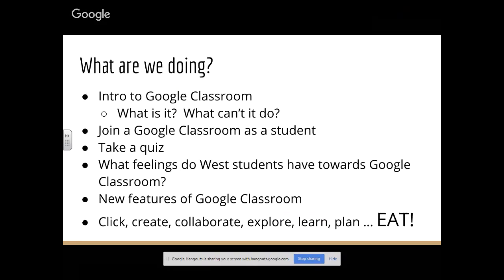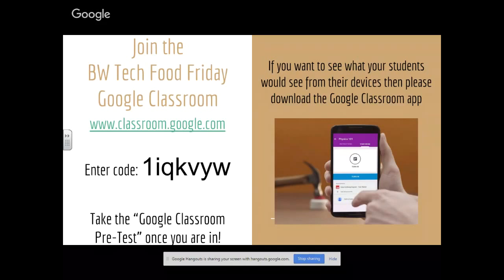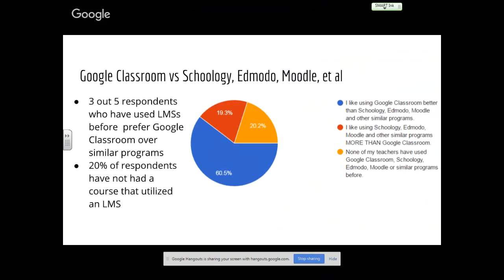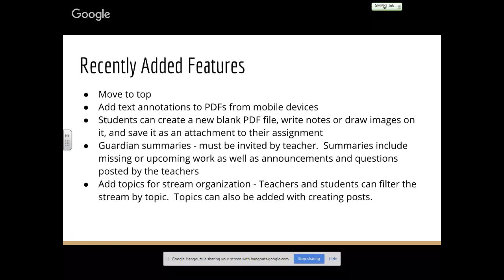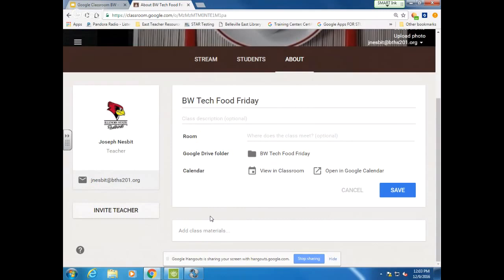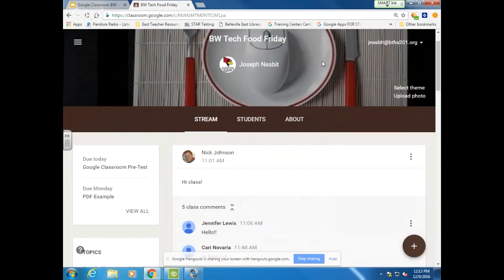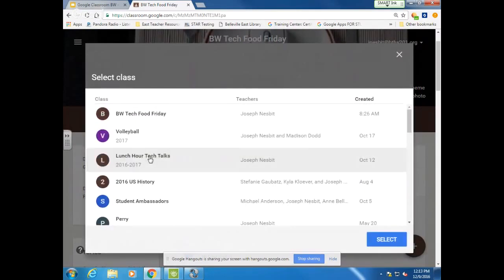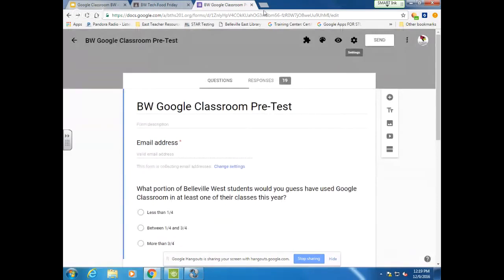BW Google Classroom Training